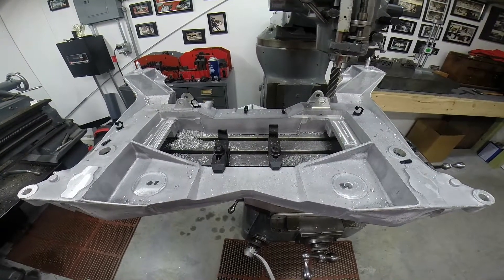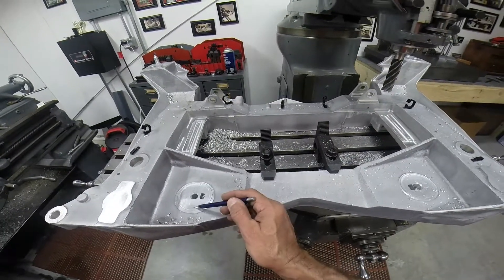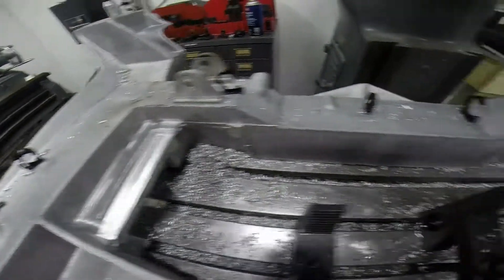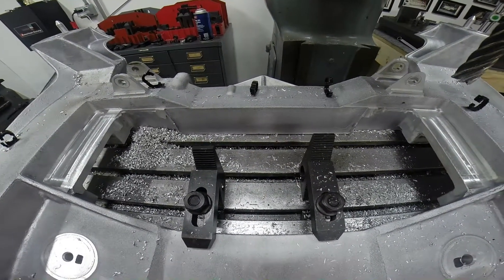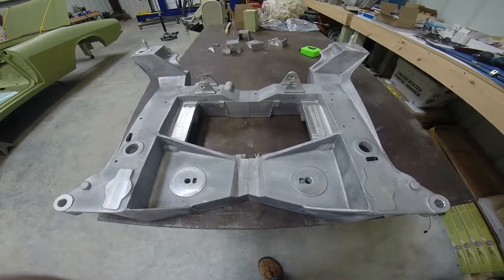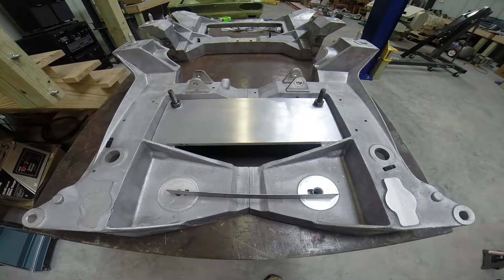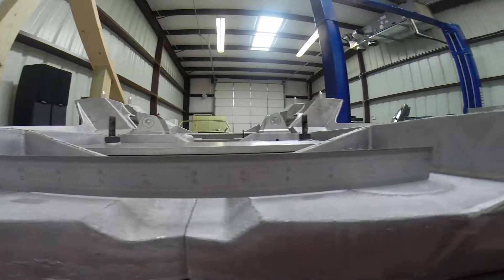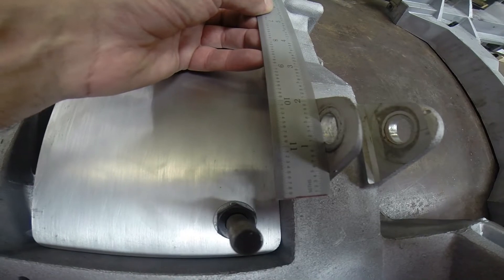Corvette C5 Front Cradle Narrowing, Shortening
The C5 Corvette lower cradle can be altered to fit any tracking width requirement of your install, upper control arm castings are available to complete the suspension package. This video shows how the cradle can be modified for a different track width. For further info Google: Red Dragon Automotive.